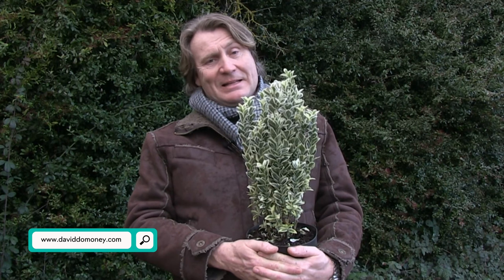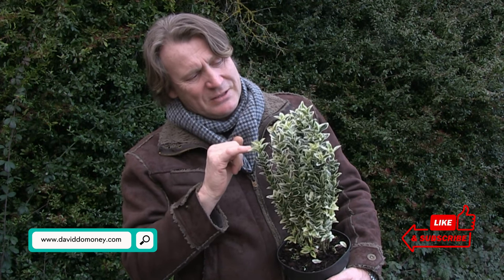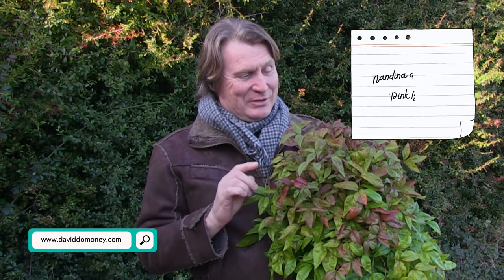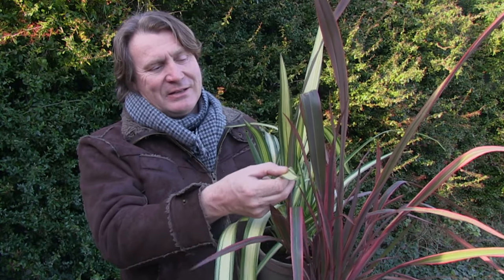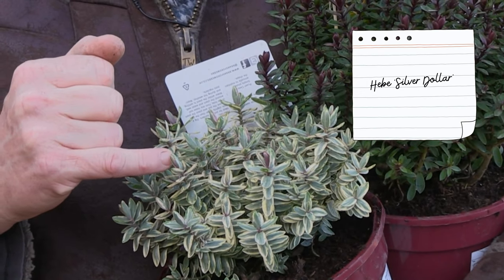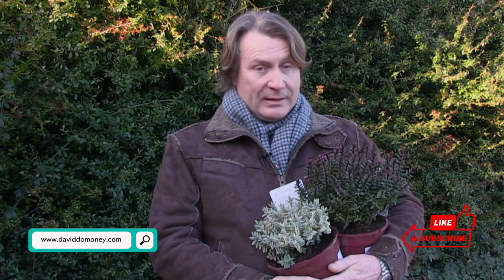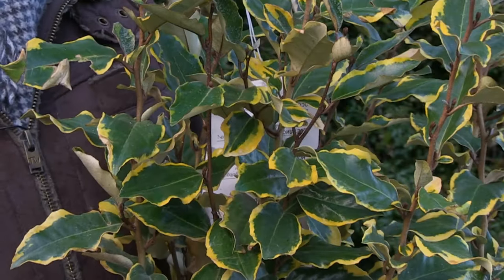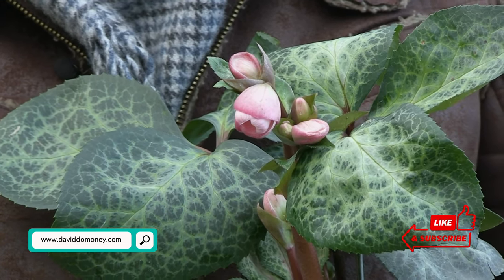Which evergreen plants look great all year round in the garden?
I am often asked by gardeners, which evergreen plants look great all year round in the garden?

 Evergreen plants by the name, add year-round greenery to our gardens. And during the bleaker conditions of winter, those green shades, really lift our spirits.

And yet there are some evergreen plants, that can change colour to warmer tones that will further enhance the look of your garden, and here are a few of my recommendations.